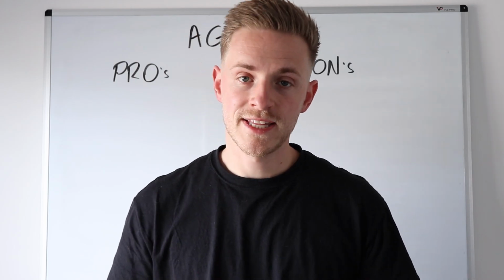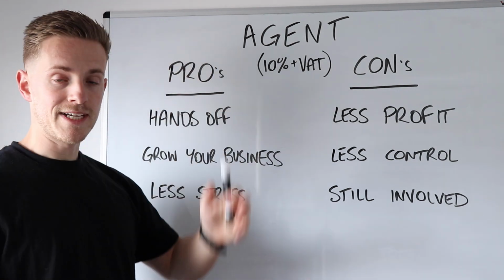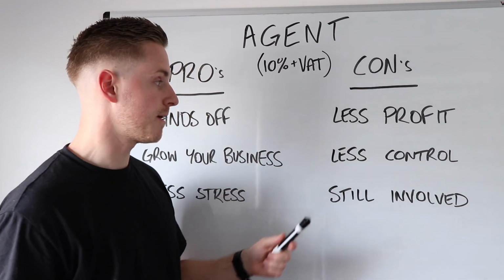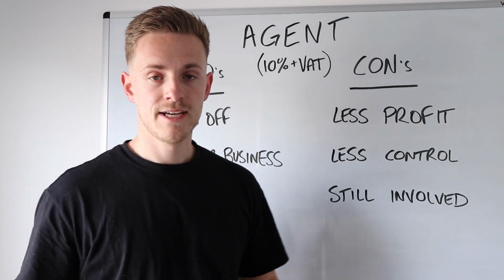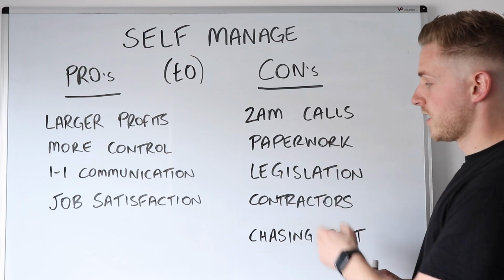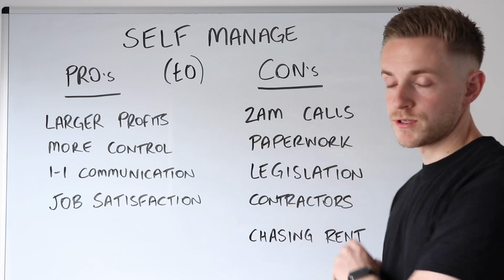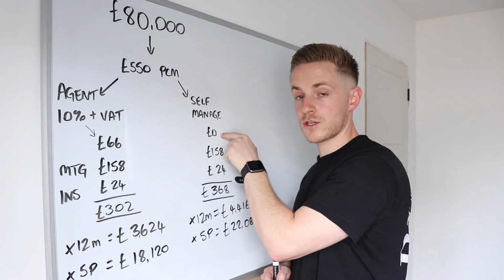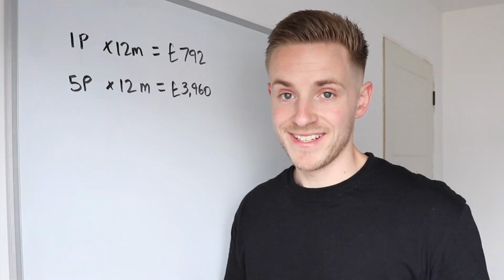Should you self manage your buy-to-let property?